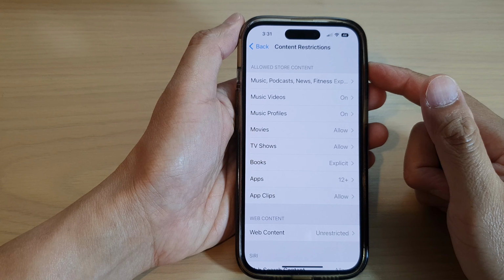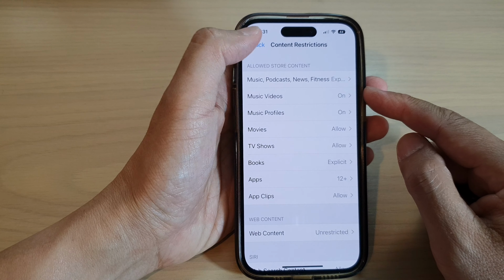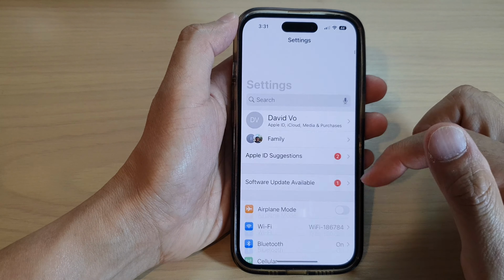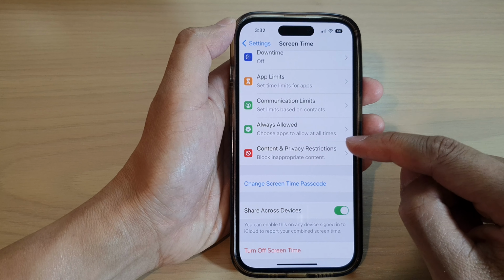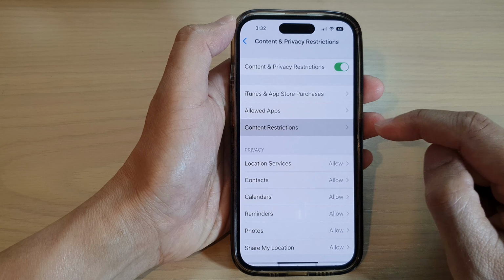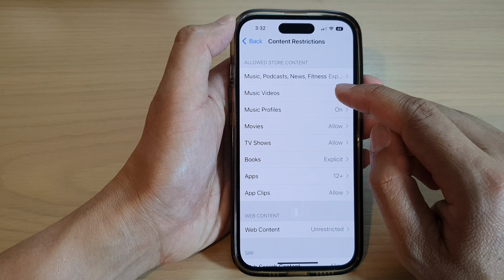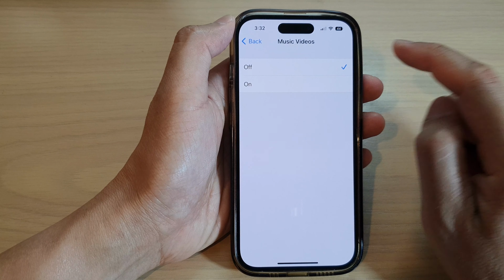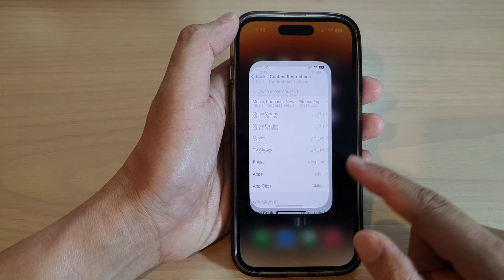iPhone 14/14 Pro Max: How to Allow or Restrict Music Videos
Learn how you can allow or restrict music videos on the iPhone 14/14 Pro/14 Pro Max/Plus.